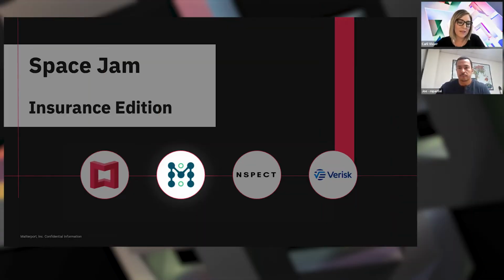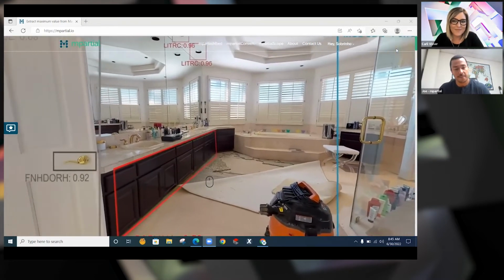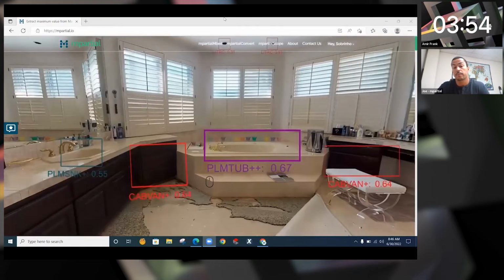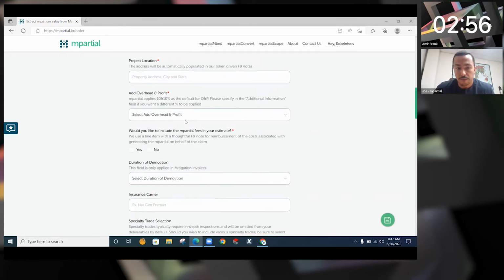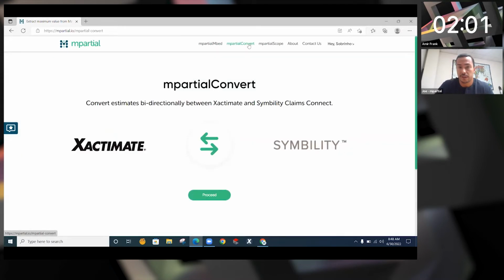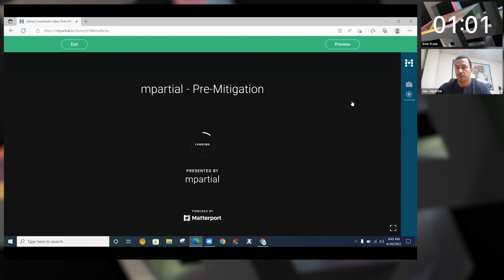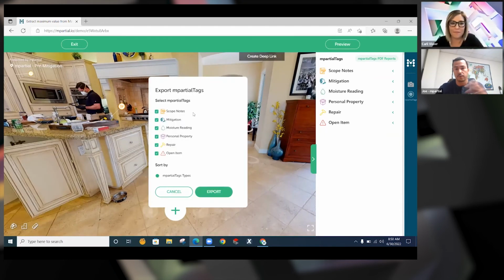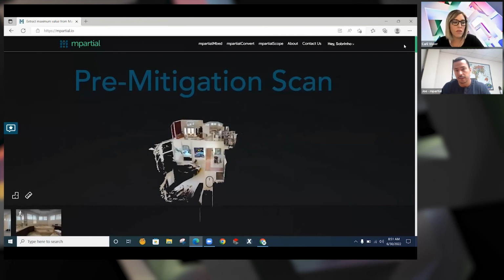Space Jam: mpartial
This is a segment taken from our Space Jam: Retail webinar

What is Space Jam - A fun competition we like to have between several carefully selected platform partners who have created some of the most amazing and exciting products based on the Matterport platform.

If you're interested in getting in touch with this or any other platform partner, complete this form